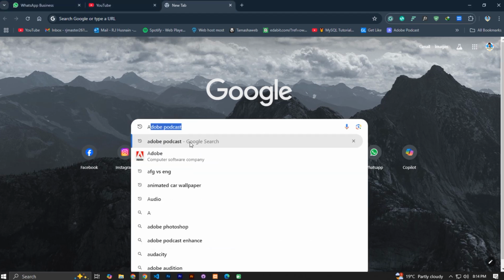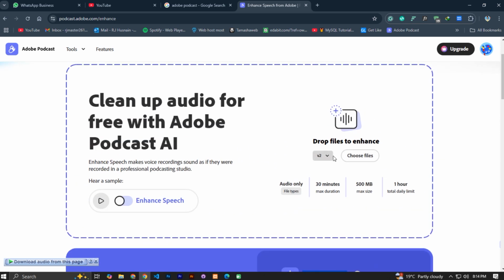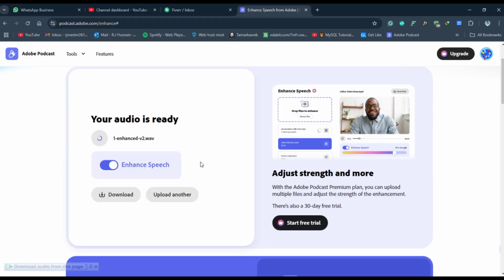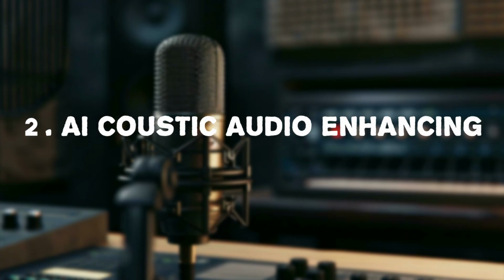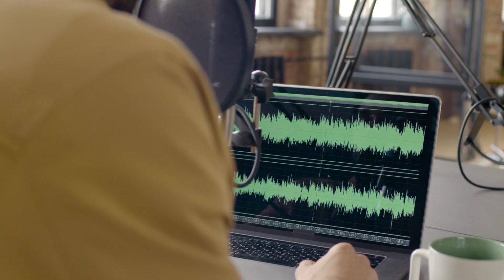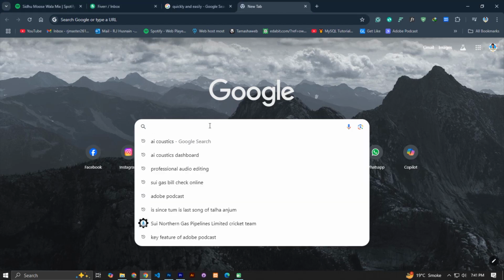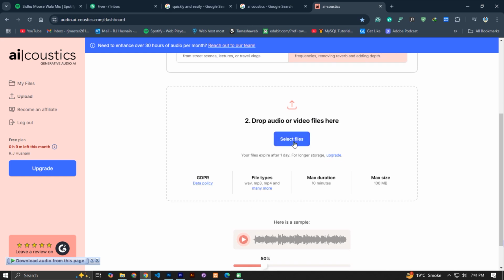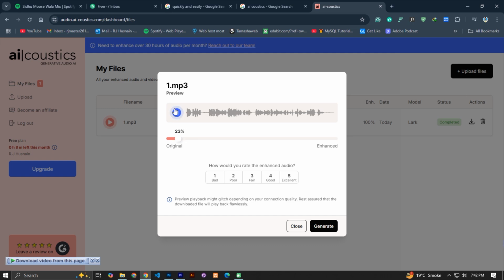Adobe Podcast vs Ai-Coustic | Which one is Best?? | Audio Enhancing Tools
🎤 Adobe Podcast vs. AI Acoustic 🎤 | Ultimate Audio Enhancement Comparison!

🔊 Which AI-powered tool is better for sound enhancement? In this video, I compare Adobe Podcast 🎧 and AI Acoustic 🎼 to see which one delivers the best noise reduction, voice clarity, and overall audio quality!

💡 Whether you're a podcaster, YouTuber, or audio engineer, this comparison will help you choose the best tool for your needs! 🚀

🔥 What You’ll Learn:
✅ Adobe Podcast Features & Performance
✅ AI Acoustic Features & Performance
✅ Side-by-Side Comparison 📊
✅ Pros & Cons of Each Tool ⚖️

R.J Tech